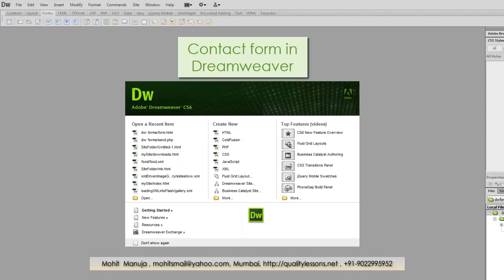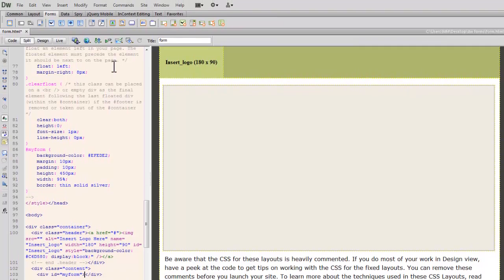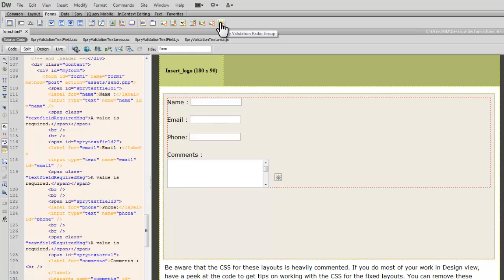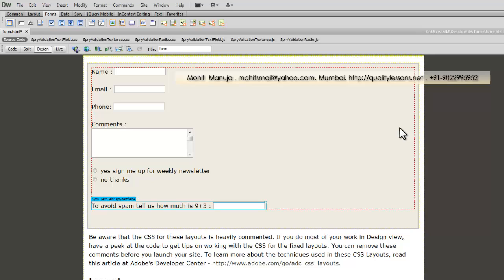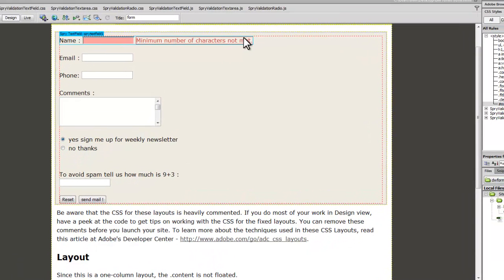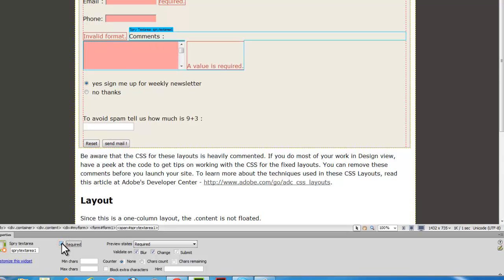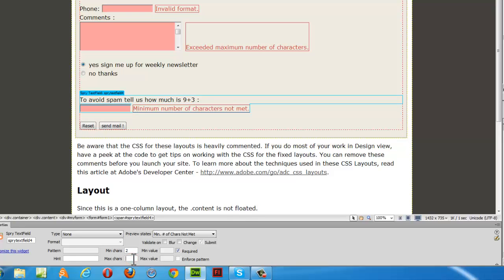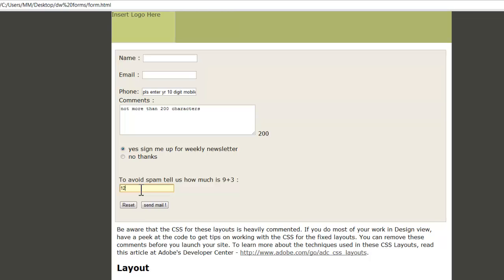Dreamweaver Spry Validation form, Part 1 of 2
The is a form which validates on Blur, On Change as well as on Submit just for the sake of understanding these concepts
Mohit Manuja
Trainer at Mumbai, India .